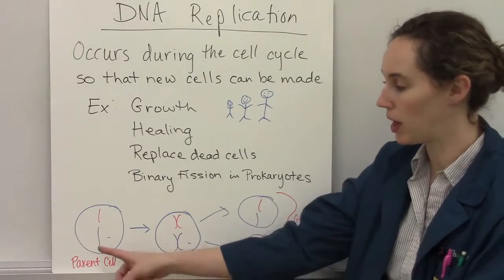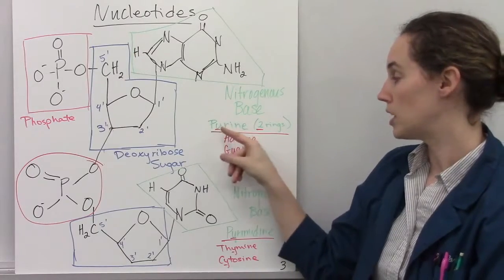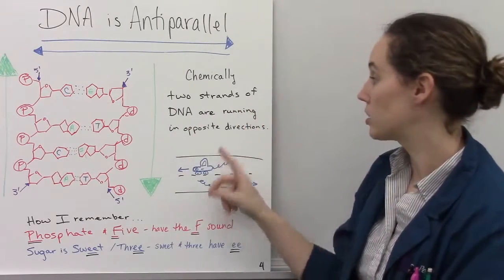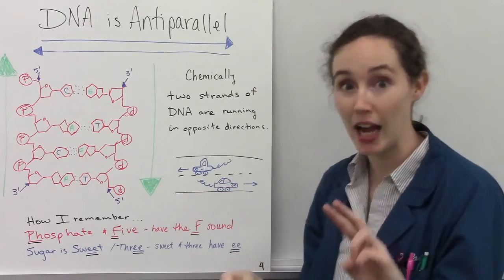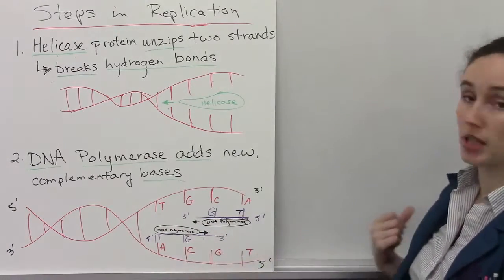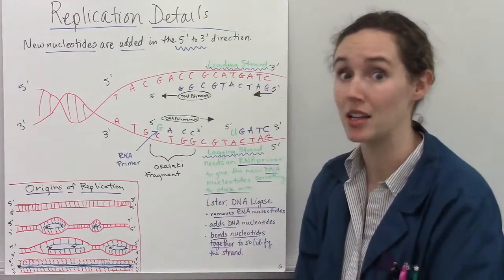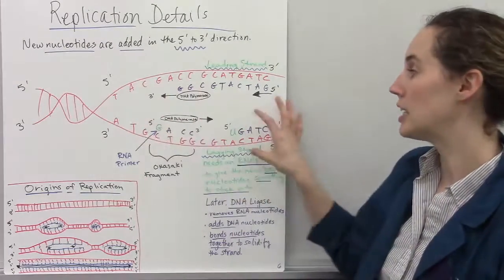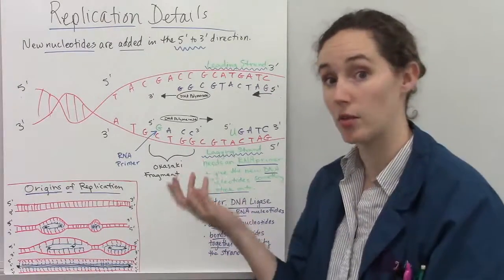The Semiconservative Secret: How DNA Copies Itself Perfectly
In this video, Ms. Parrott walks you through the process of DNA replication — how cells copy their DNA before dividing for growth, repair, and reproduction.

You’ll learn why DNA replication is semiconservative, review the structure of nucleotides (including purines and pyrimidines), and understand the concept of antiparallel strands. We’ll cover the key enzymes — helicase, DNA polymerase, RNA primase, and DNA ligase — and see how replication differs between the leading strand and lagging strand (including the role of Okazaki fragments). Finally, discover how multiple origins of replication make the process more efficient.

✨ Perfect for high school biology, AP Biology, and anyone who wants a clear explanation of DNA replication for tests, labs, or review.

⏱ Timestamps:
0:00 Intro — Why cells replicate DNA
0:50 Semiconservative replication
1:42 Nucleotide structure — purines & pyrimidines
3:28 Antiparallel DNA strands
5:44 Overview of replication process
6:55 Role of helicase & DNA polymerase
7:46 Leading vs. lagging strand
9:05 RNA primers & Okazaki fragments
10:23 DNA ligase function
11:13 Multiple origins of replication